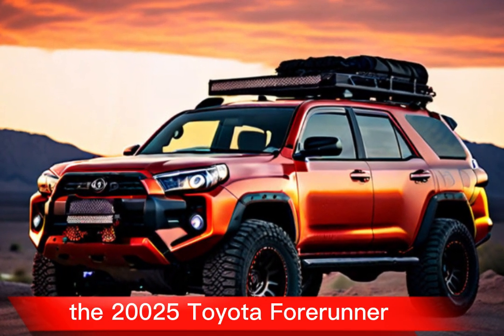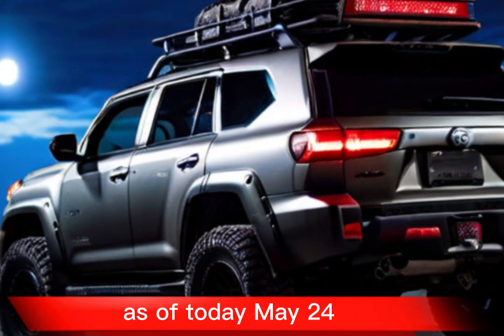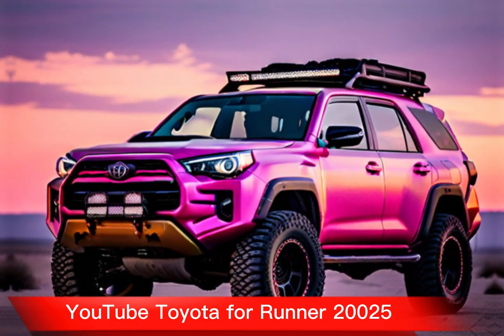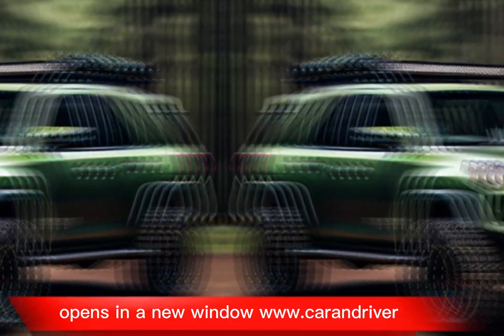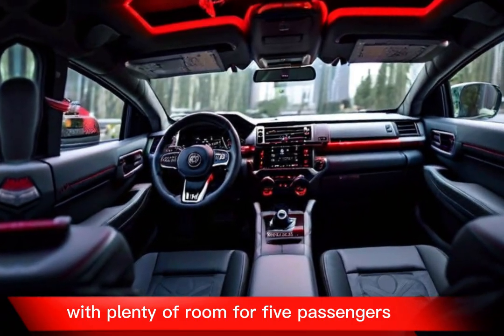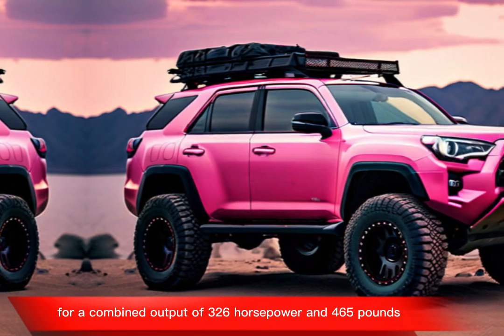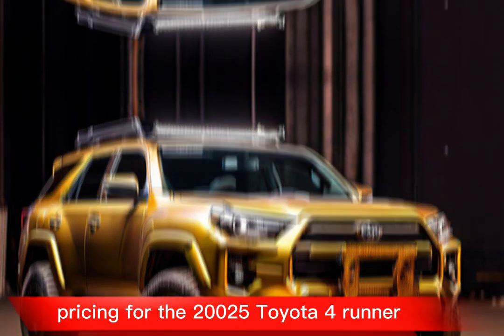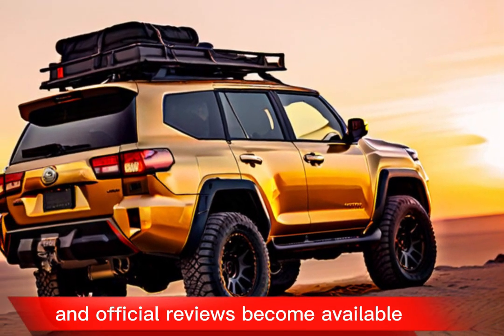Toyota 4Runner 2025 Review/Interior/Exterior/First Look/Features/Price/AJ Car Point 2024